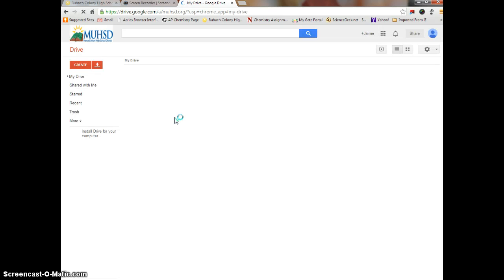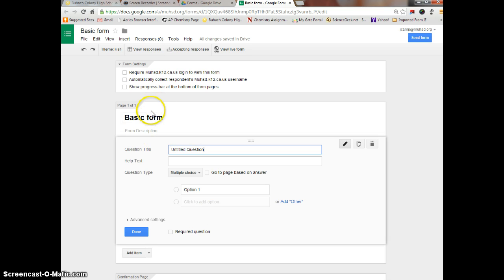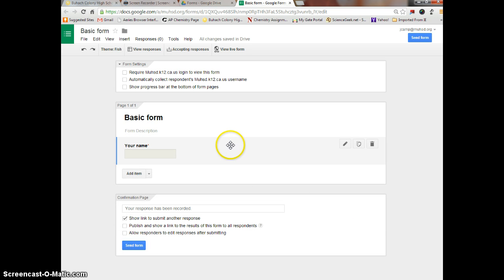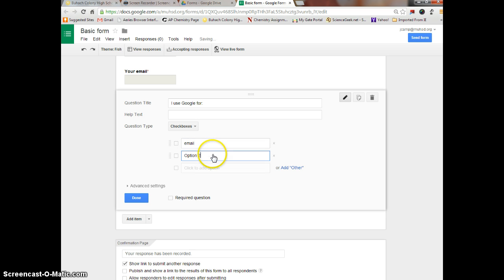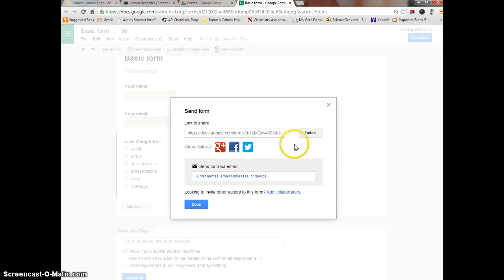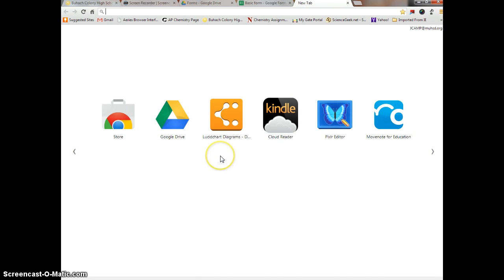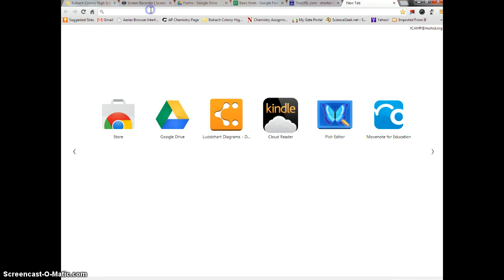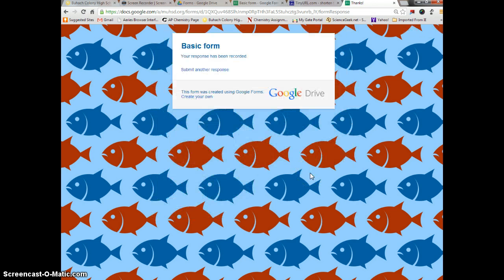Google forms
How to make a Google form